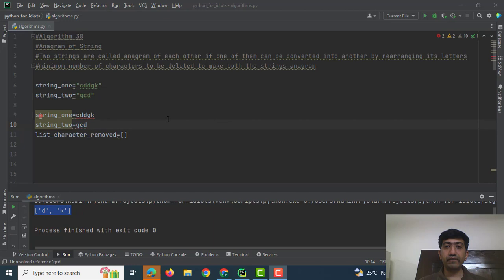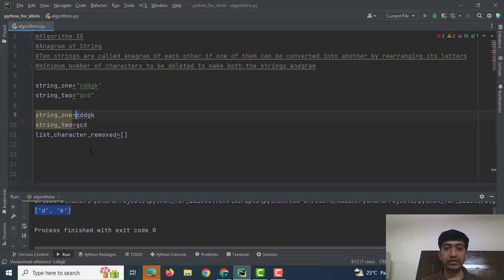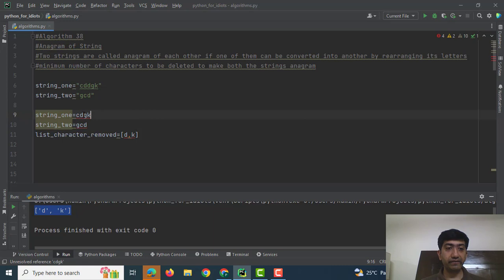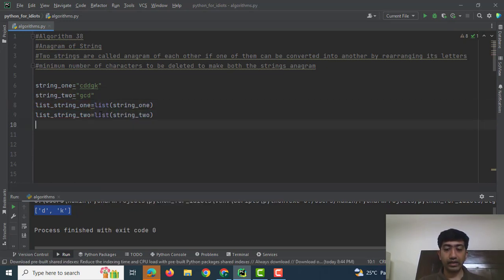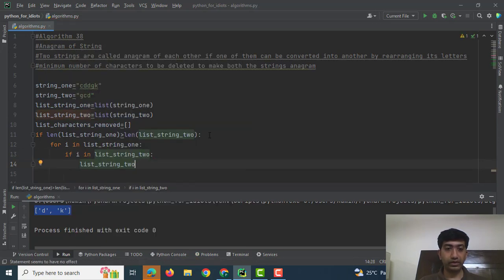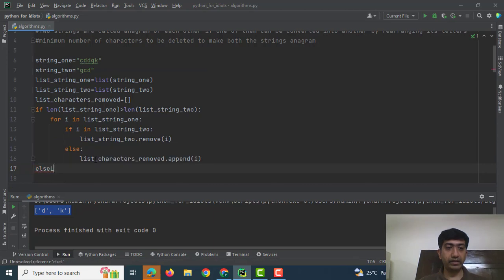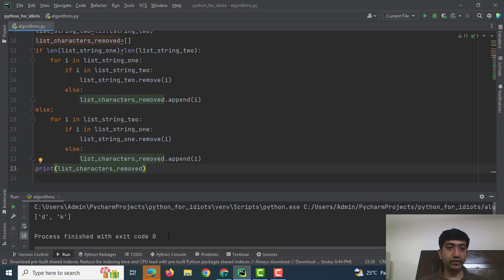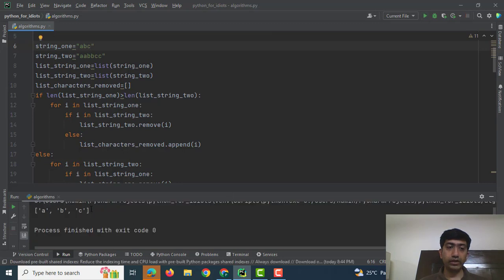Python Algorithm: Minimum Deletions for Anagram Strings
This Python algorithm determines the minimum number of characters needed to be deleted from two strings to make them anagrams of each other. An anagram is formed by rearranging the letters of one string to match the other. The only allowed operation is to remove a character from any string.